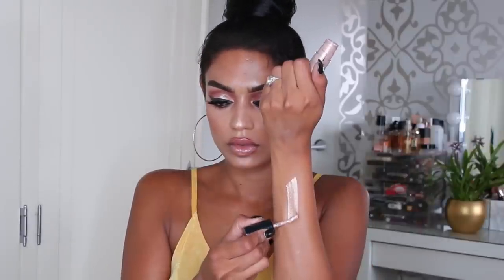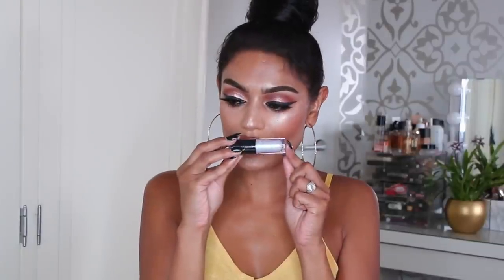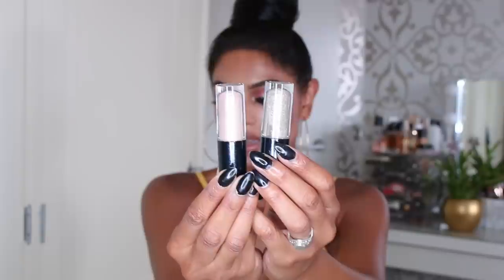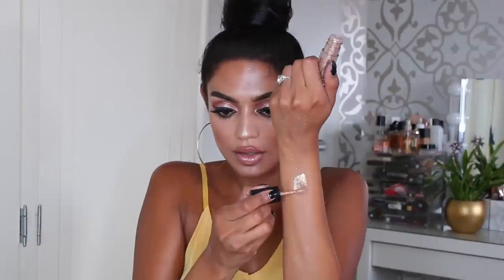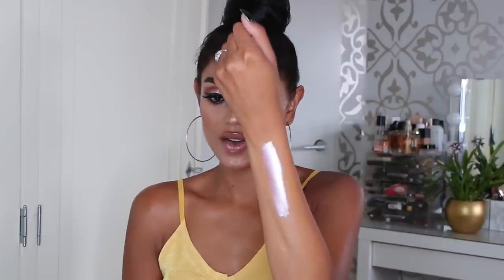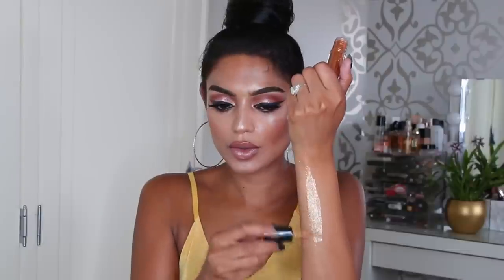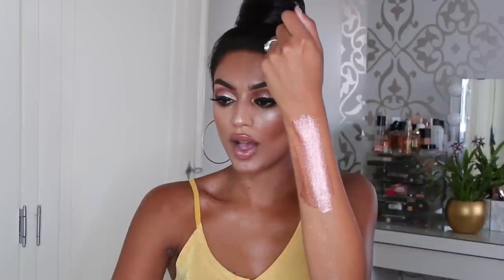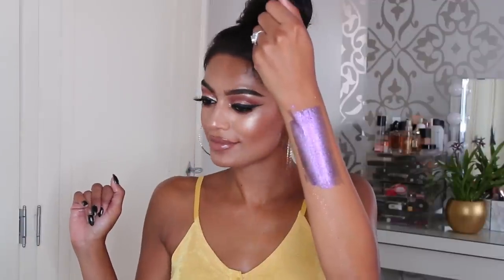NEW MAC dazzleshadow liquid eyeshadow swatches| Sabrina Anijs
These are the new MAC dazzleshadow liquid eyeshadow swatches!
Let me know what you think of them!

xoxo Sabrina